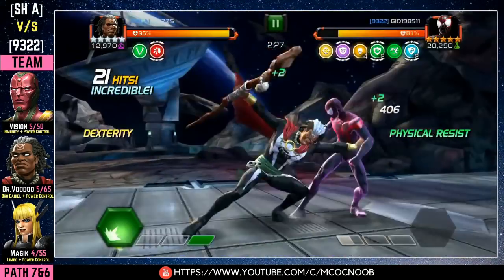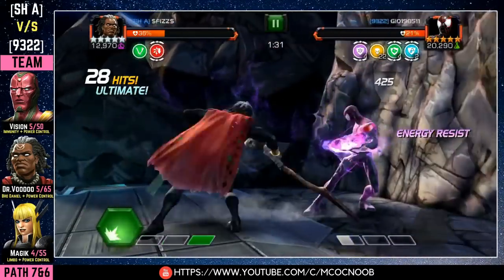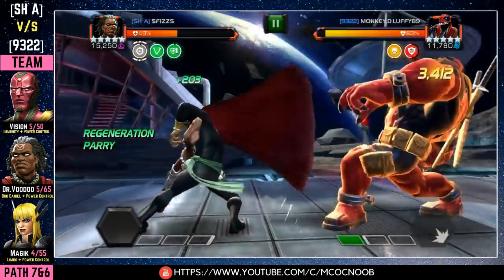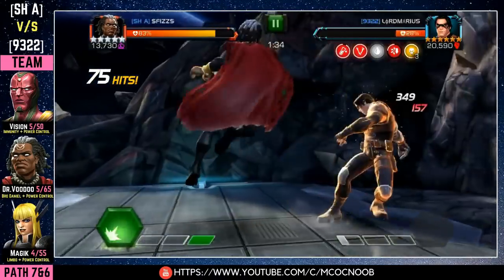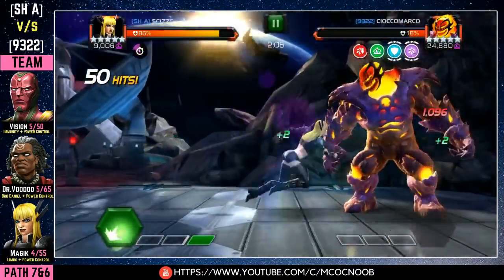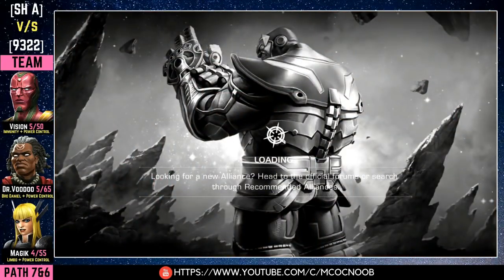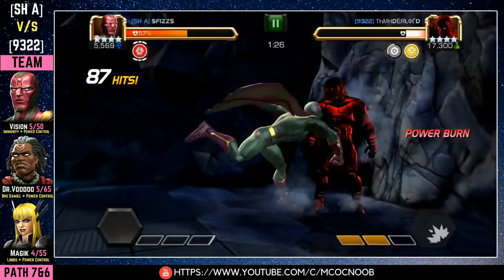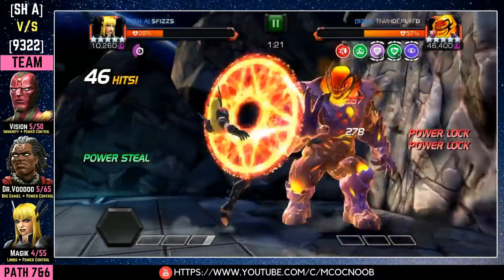AW: I Come To Bargain Again! - Dormammu x2 Solo'ed [SHA] vs [9322] - Tier 2 - Path 7 & 6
Alliance War  - [SH A] vs [9322] - Tier 2 - Path 7 & 6

00:23 - Node 04 - Miles Morales
02:22 - Node 07 - Venompool
03:14 - Node 13 - Nebula
04:43 - Node 14 - Winter Soldier
06:46 - Node 30 - Vsion OG (P1 bar + Power 50%)
08:00 - Node 35 - Dormammu (Power Shield + Power 100% + Sp2 Unblockable)
09:32 - Node 37 - Void (Poison + Brute Force + Sp2 unblockable)
11:50 - Node 54 - Dormammu (Boss Fight + Stun Immune)